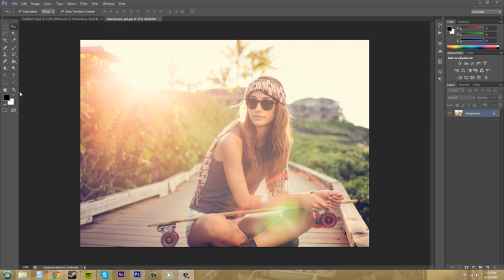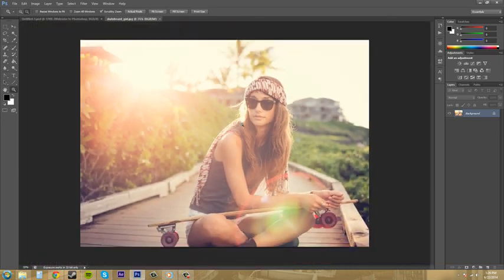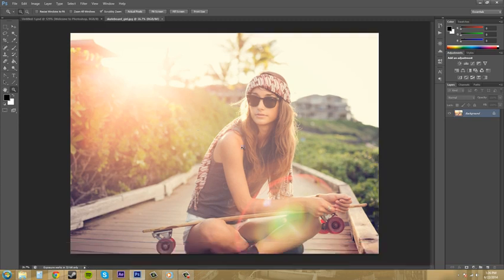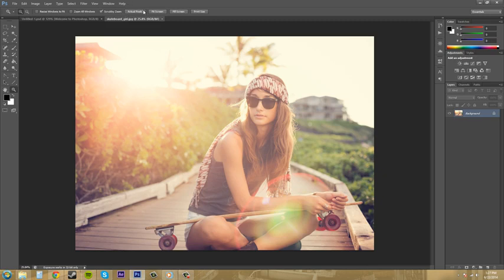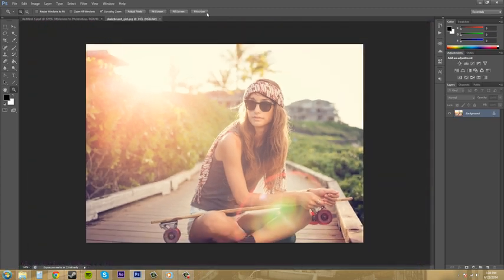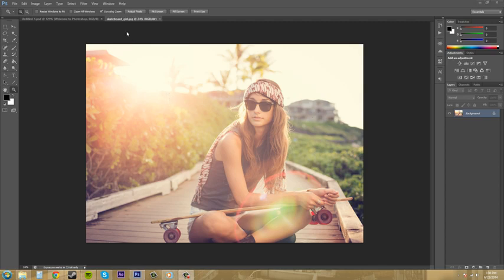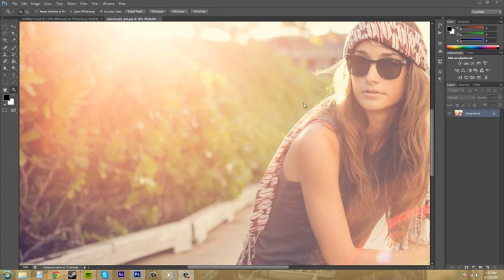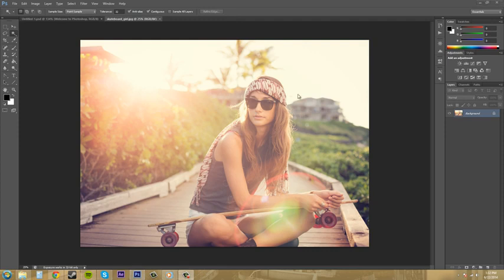Photoshop CS6 Tutorial 16 - Using the Zoom Tool | Computer Podda